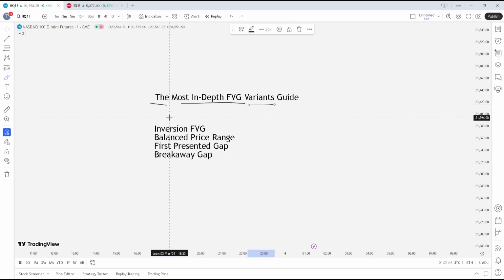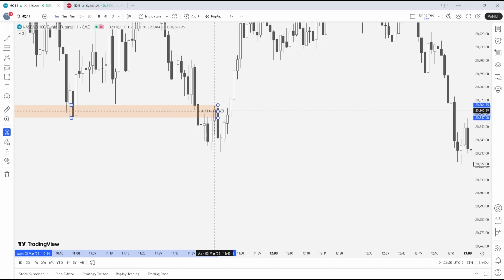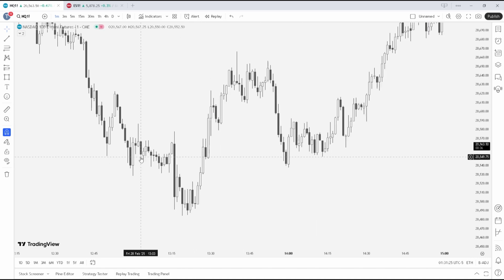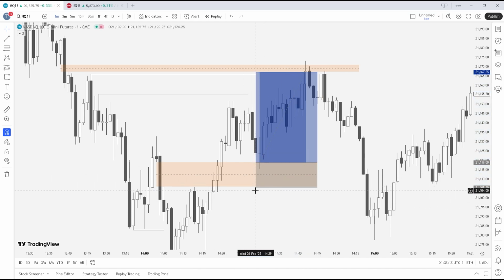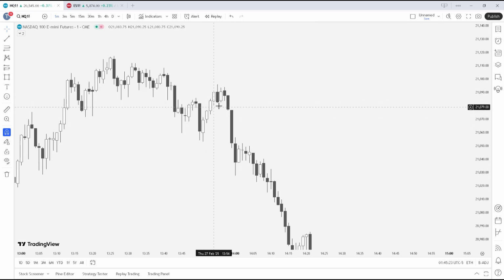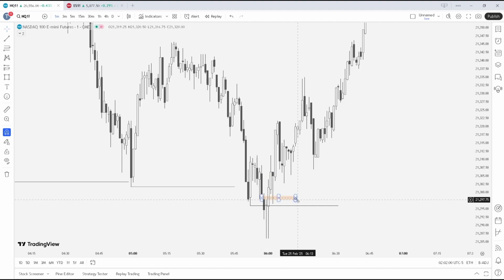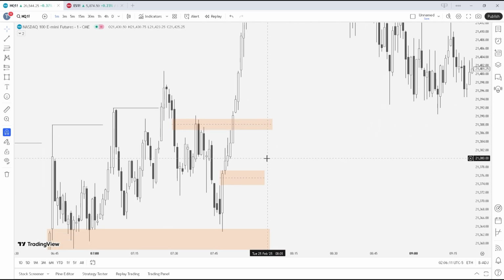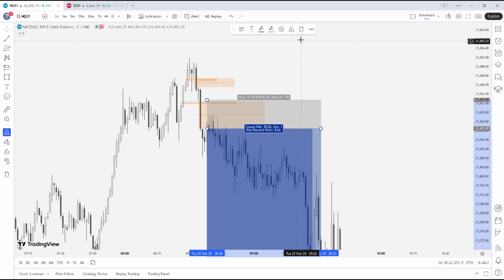The Most In-Depth ICT iFVG, BPR, 9:30 Gap, Breakaway Gap Guide Ever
These are my own interpretations of ICT concepts and may not precisely reflect what ICT has said in his videos.

TIMESTAMPS
0:00 Intro
0:25 iFVG
6:36 BPR
12:59 First Presented Gap
16:02 Breakaway Gap
19:27 Putting Everything Together